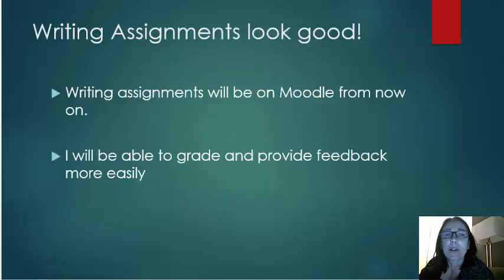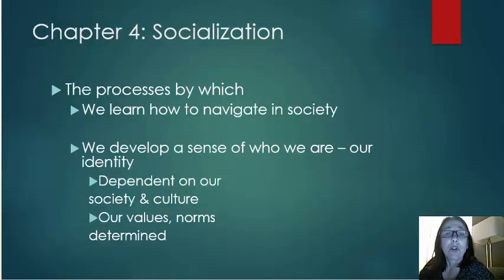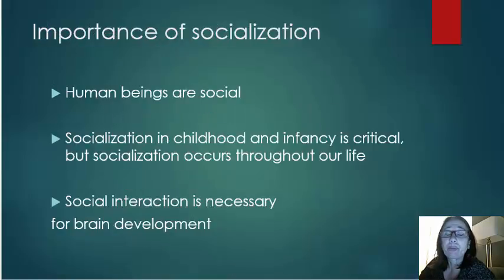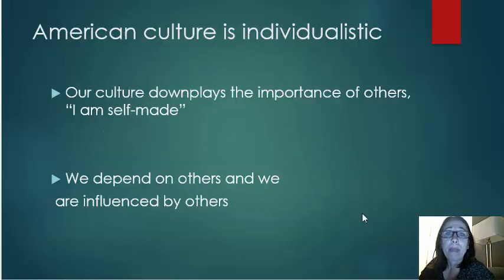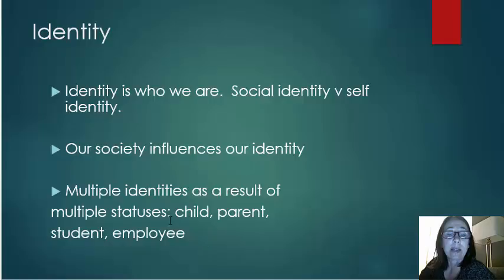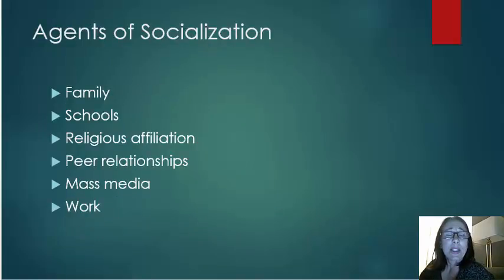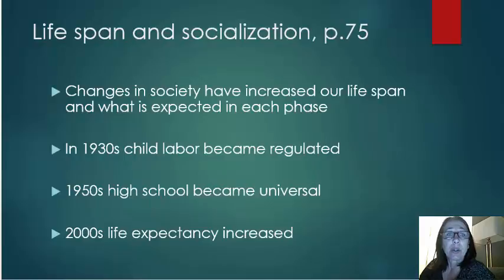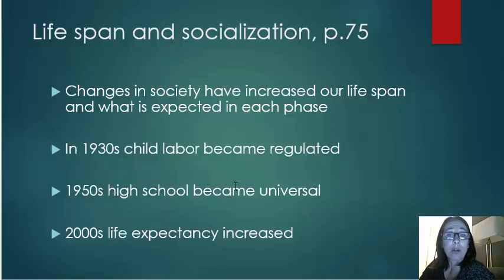March 14 Revised